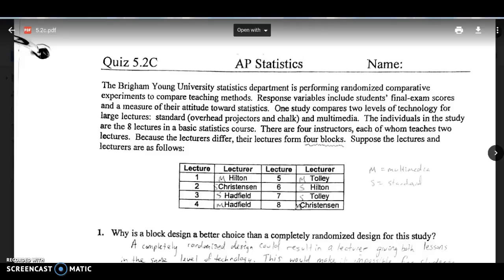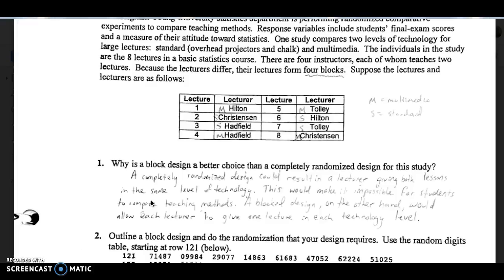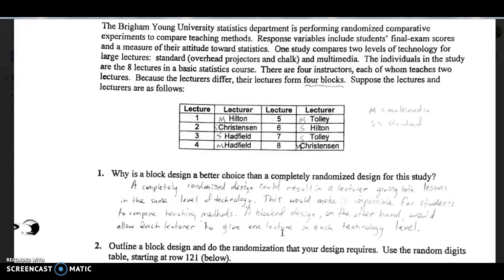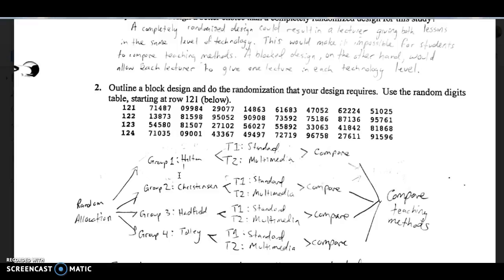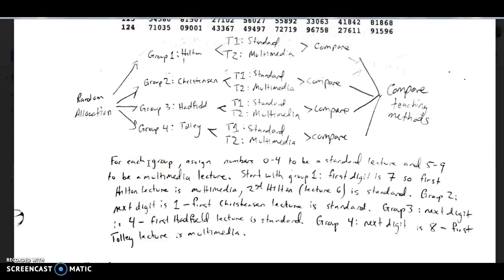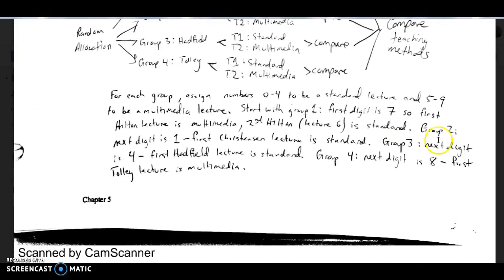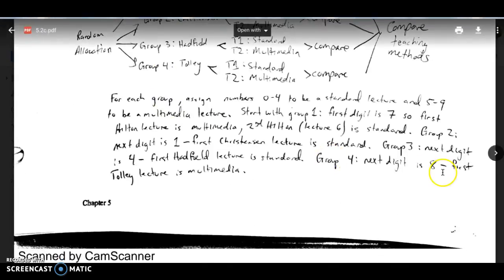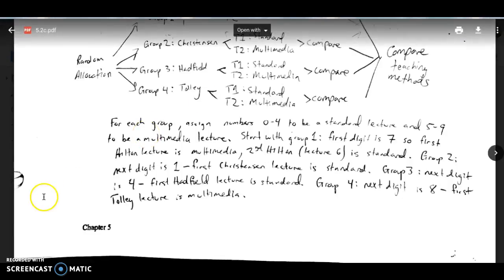AP Stats 5.2C